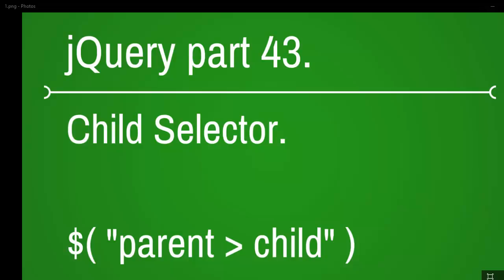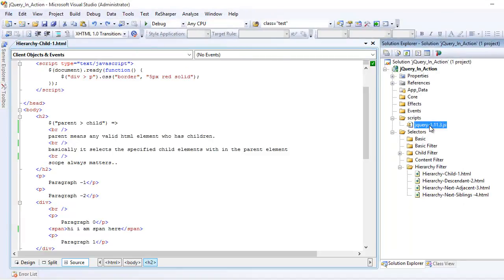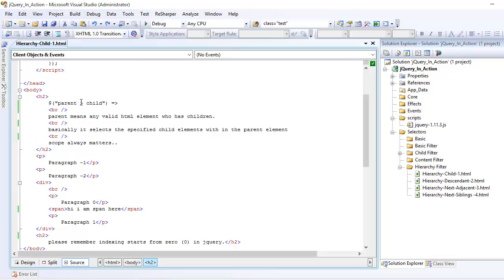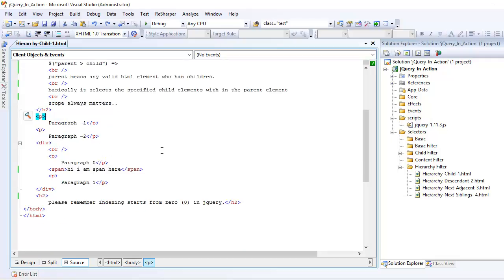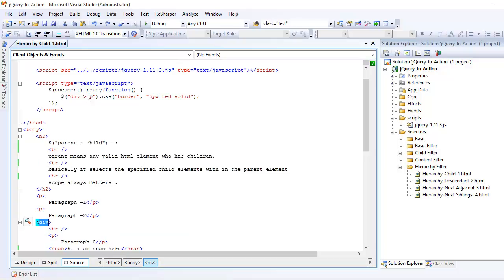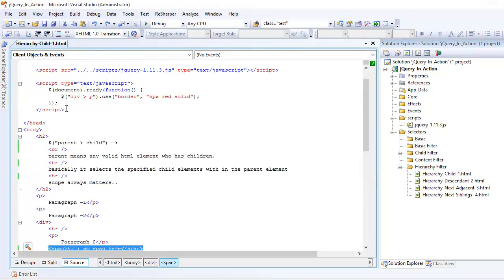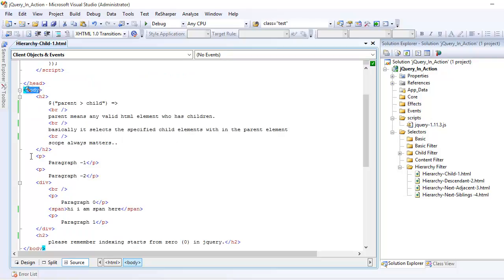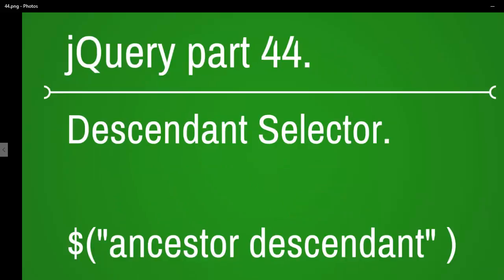how to use child selector in jquery - part 43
This video is explains what is child selector, how to use child selector and where to apply child selector.

child selector :
                            It selects all direct child elements specified by child of elements specified by parent.

I will try cover all the possible hierarchy selectors as much as possible. rest you can take it as a homework.

1. :Child Selector          :complete
2. :Descendant Selector
3. :Next Adjacent Selector
4. :Next Siblings Selector

I will try to reply you as soon as possible.